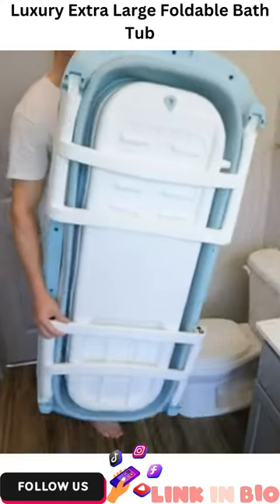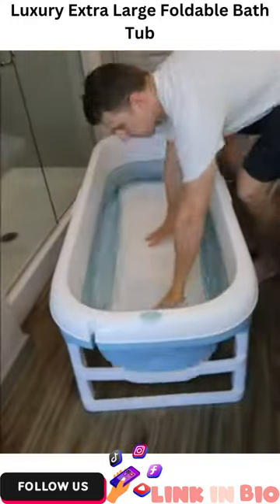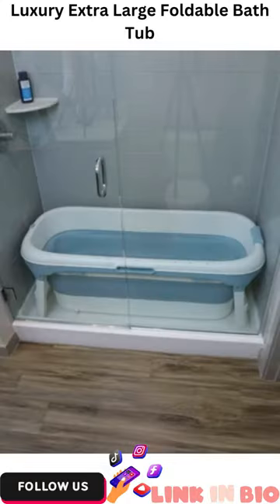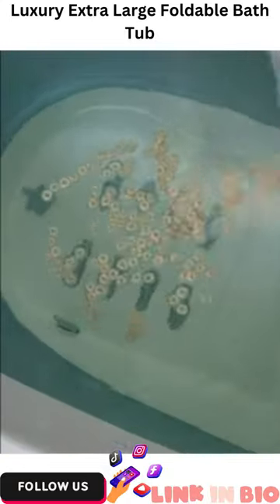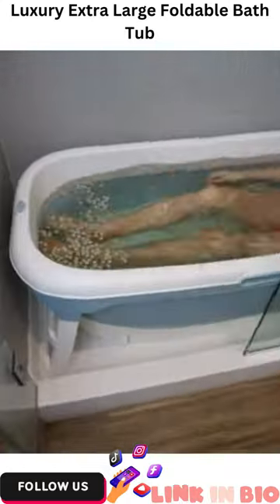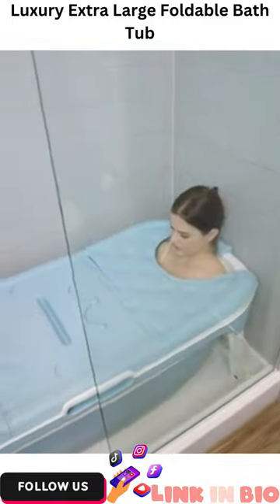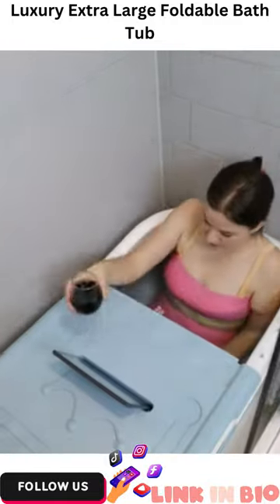W WEYLAN TEC 54 inch Luxury Extra Large Foldable Bath Tub Bathtub for Toddler Children Twins Adult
Link to buy ➤➤➤
Welcome to this video  ( W WEYLAN TEC 54 inch Luxury Extra Large Foldable Bath Tub Bathtub for Toddler Children Twins Adult with Lid Handle Drain Hose Blue )
( [Extra Large Size]The large-capacity bathtub allows two children to soak together. Adult under 210lb and 6.5 feet can soak with bent knees. Adults under 5.7 feet can soak with stretched legs
[Safe material&sturdy]Double thickened TPE material and upgrated strong bracket enable the tub to be stable without no wobble, very comfortable and sturdy; Safe material, BPA free, no odour
[Unique Folding]The tub is only 7.8 inch high after folding, convenient for each time use, easy for storage and carry
[ALL-IN-ONE]With handle,massage pillow, foot rollers and built-in bath seat, Luxury style design enable you to enjoy your bathing time/SPA at your home
Before purchasing: Please measure your shower place is large enough to place this 54inch tub; Also pay attention to the location of floor drain in your shower room, the floor drain should not be covered/blocked by this tub. If you want to put it outside the shower, 1 meter drain hose set in the carton is designed for the drain solution; Also check your shower head/faucet is long enough to reach this tub for filling water. It is not recommended to use above wood floor in your bed room.
Any question please let us know we will reply as soon as possible. )